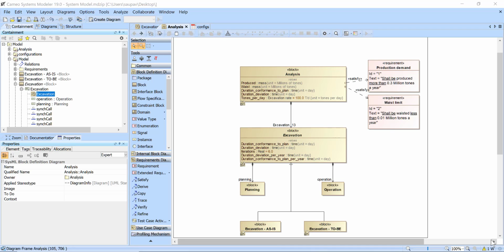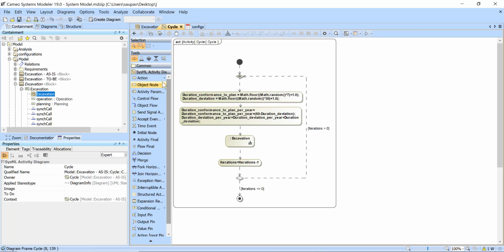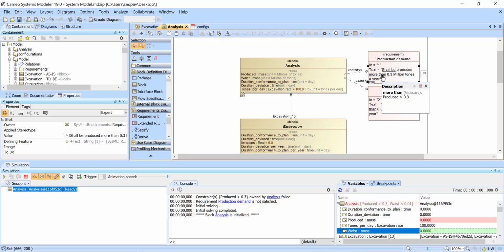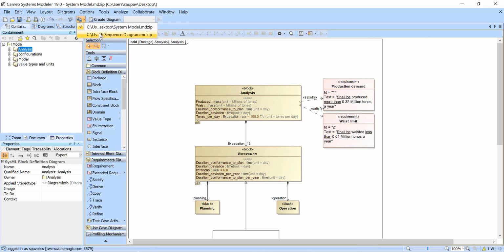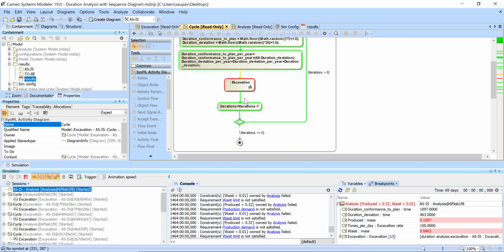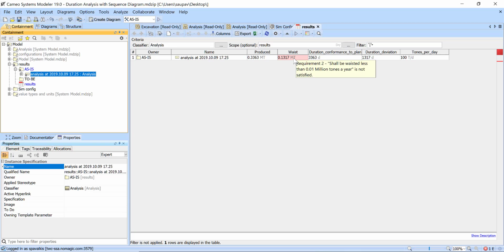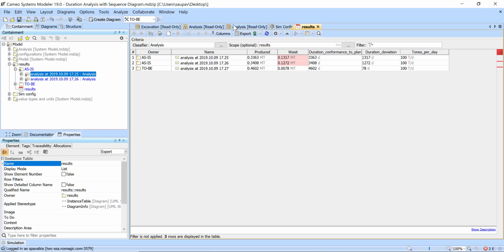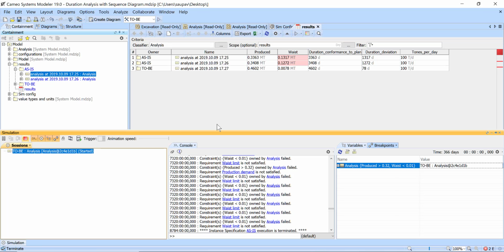Process Improvement Simulation with SysML Sequence Diagram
In this great overview video we demonstrate AS-IS and TO-BE process simulation and analysis with SysML Sequence diagram. In addition we use Parametric diagram for equations, Activity diagram for simulation orchestration, Instance table to capture results.